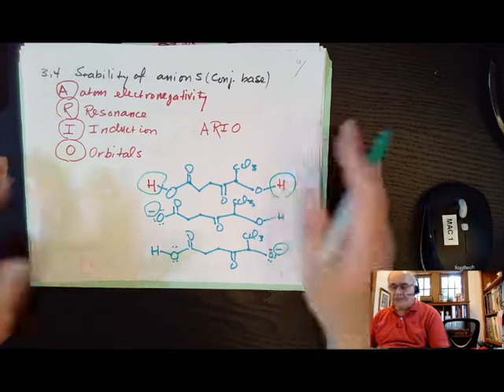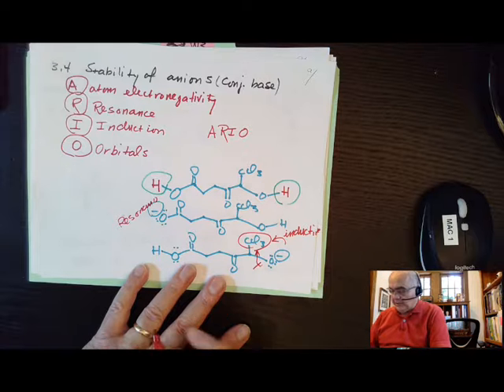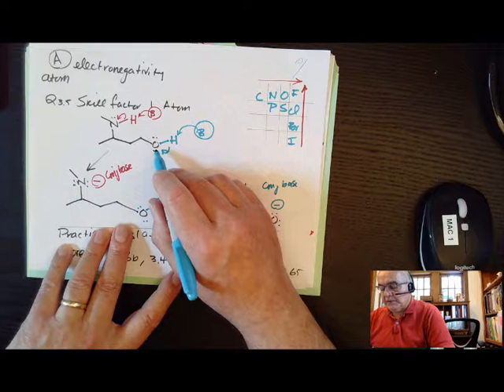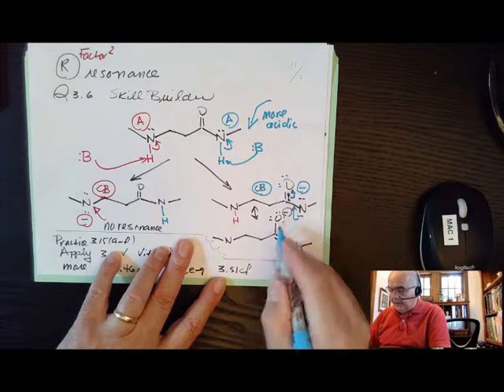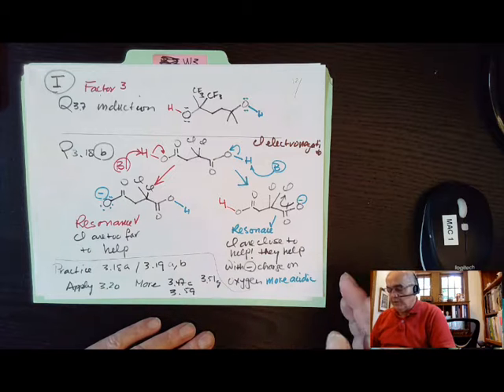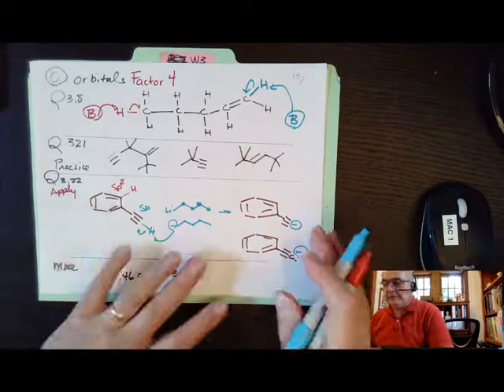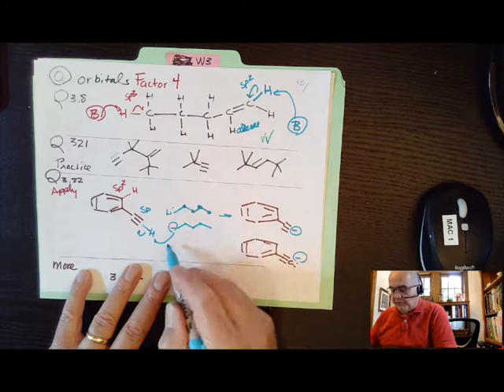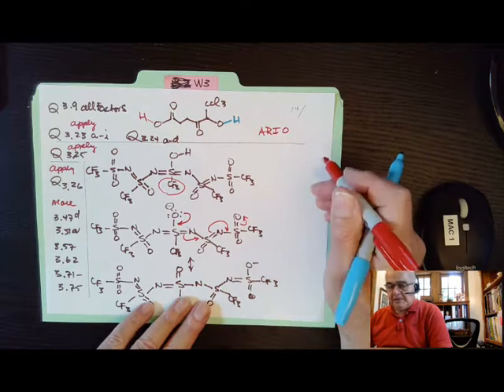ARIO V3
Using ARIO to figure out acidity